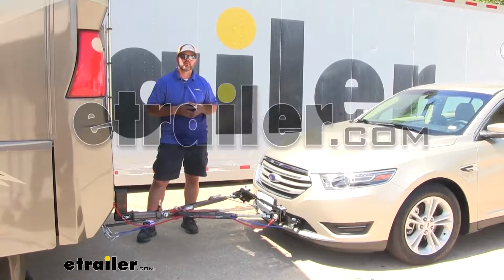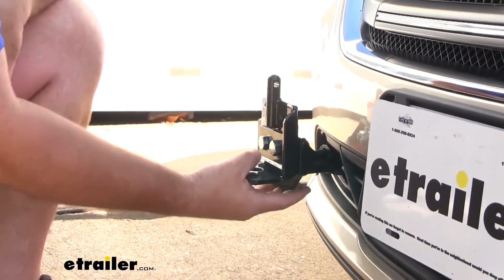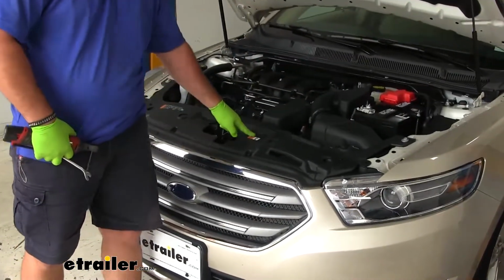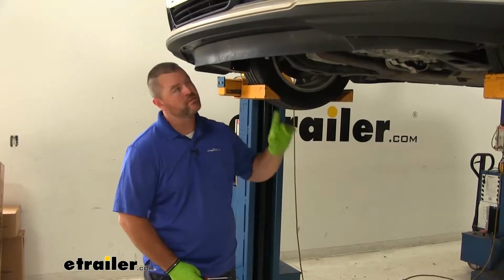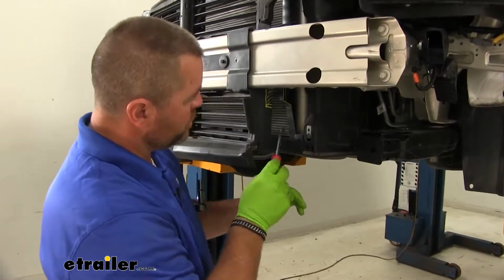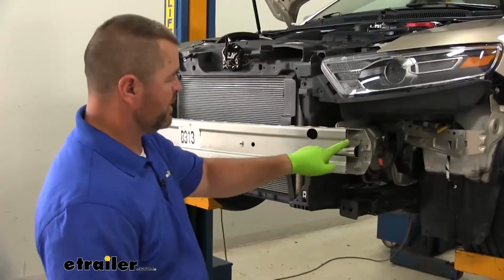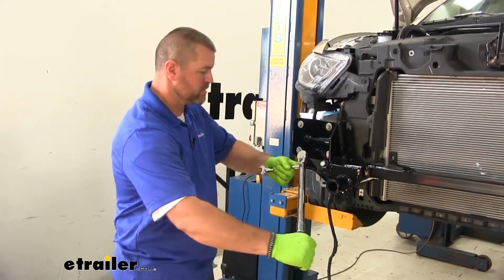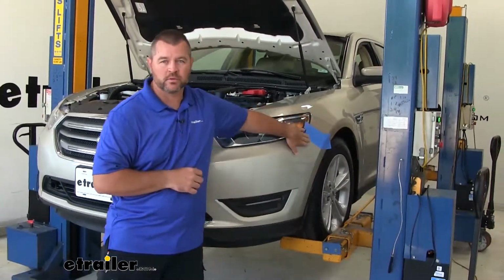etrailer | DIY Install: Roadmaster Crossbar-Style Base Plate Kit on your 2017 Ford Taurus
Shane:              Hi, I'm Shane with etrailer.com. Today, I'm going to walk you through how to install Roadmaster's Crossbar-Style Base Plate on your 2017 Ford Taurus. Adding the base plate to your vehicle, is going to allow you to flat tow your vehicle behind your motorhome. It's going to make it a lot easier when you get to your campsite, because you can leave your RV set up. You're going to have another vehicle to go exploring or go to the store. It's going to be one of six components required to flat tow the vehicle.Our base plate is going to attach to the chassis of the vehicle to give us a solid attachment point for our tow bar.

Our tow bar is going to give us that solid connection point between our base plate on our vehicle and our motorhome. Our safety cables are going to be a secondary safety device in case our tow bar fails. Our braking system is going to allow our vehicle to not only slow but stop itself, so we don't have to rely on motorhome's brakes to stop and slow both vehicles. Our wiring, that's going to allow our vehicle, while it's being flat towed, to receive light functions from the motorhome, so that not only we're safe, but other motorists are safe, because they're going to be able to see what we're doing, whether that's breaking, turning, or driving at night.There is one more component that may or may not be needed depending on the height of the back of your RV, and that's a high-low adapter. Our base plate on our Ford Taurus sits at 14-1/4".

What you're going to need to do is you're going to need to go out to your motorhome, and you're going to measure from the ground to the center of your hitch. If those two numbers are within 3", you're good. If they're not, and they're over 3", you're going to need a high-low adapter to make up that difference. The reason you need a high-low adapter or that angle to be within 3" is because we want our tow bar to be as straight as possible when we're flat towing our vehicle.Our Roadmaster Crossbar-Style Base Plate is really going to work well for flat towing your Ford Taurus behind your motorhome. It's going to hold up well.

It's going to be steel construction, black-powder-coat finish. It's also going to have removable arms to help maintain a really nice, clean look on the vehicle To take them off, you simply twist them and slide them out. You can see there's not a whole lot sticking out. Again, maintains a nice, clean look on the front of the vehicle. Insert it, you have a tab here that's going to fit on the bottom side of this tab on the base plate itself, so you simply slide it in and rotate it.This bracket here on the front, this doesn't actually come with the base plate.

It actually comes with the tow bar. But if you notice this plate on here, this bracket is flat, and it requires a tow bar that has the quick-disconnect bar, which is part of this plate here. What that is is when you mount these on, it's a bar that connects onto your tow bar, and you just slide it into place and pin it at the top.The plates that are mounted on here are for a cross bar like this. It's for an easy disconnect. It slides on just like this onto the base plate, and it's going to have a pin that slides in the top to hold it on. Then when you put your tow bar on, your tow bar is actually going to hook in right here. Once you get that connected, you can just take out these pins and slide this whole bar off, and it'll stay right on your tow bar. Keep in mind with doing that, if you plan on storing your tow bar on the back of your motorhome, this bar is going to spread those arms out about this far, so just keep that in mind. You will have to find somewhere to store this if you decided to take it off the tow bar itself.A great tow bar to work well with this base plate is going to be Roadmaster's Falcon All Terrain. It's going to come with the quick-disconnect bar. It's going to come with the brackets to mount on the removal arms. You can find that tow bar here at etrailer.com.Now when comparing this base plate to other options for the Taurus, I think this is going to be the best option. The connection between your tow bar and the base plate itself, I think it's really solid. I think the arms that go inside the base plate give it a really solid foundation for the tow bar. Some of the other ones, they have smaller arms on them, and the tow bars, the way they connect on there, they're just really loose,